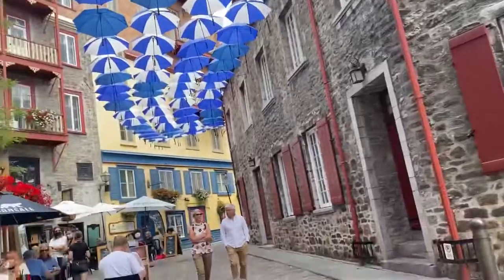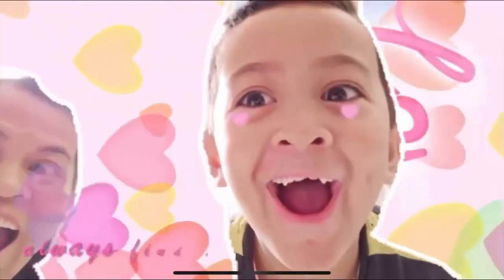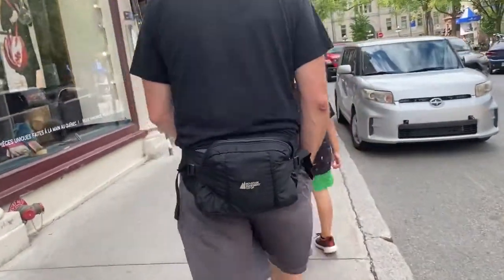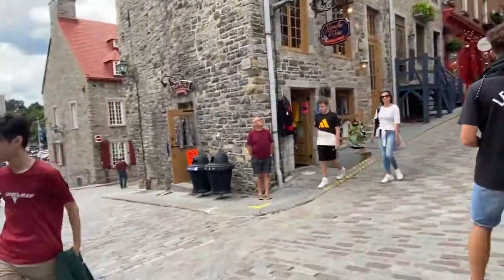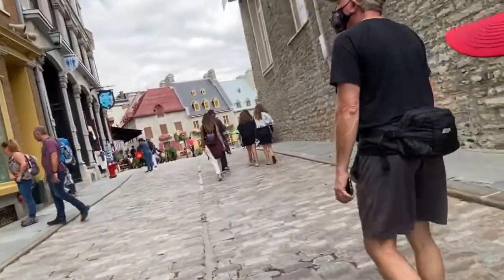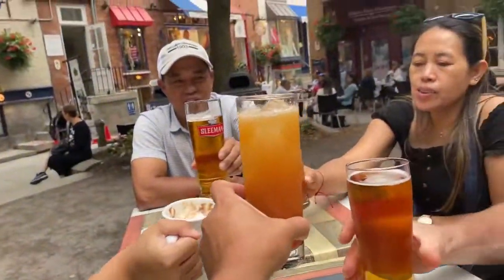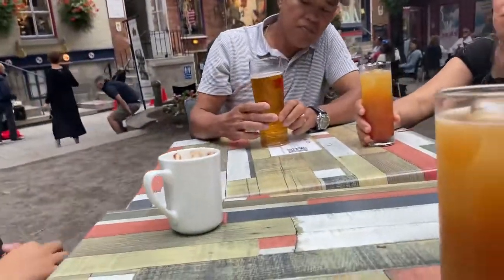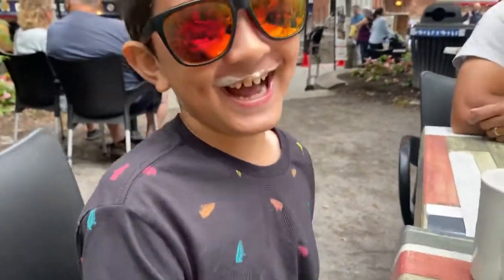Historical Place, Old Quebec City | European Feels in Canada | Summer 2021 Family Road Trip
This video is part of our summer 2021 family road trip to Quebec city. Mom and son channel in Canada sharing our moments to cherish and making memories and precious moments. Thank you for checking. God bless you, keep you safe and healthy

Musician: ASHUTOSH